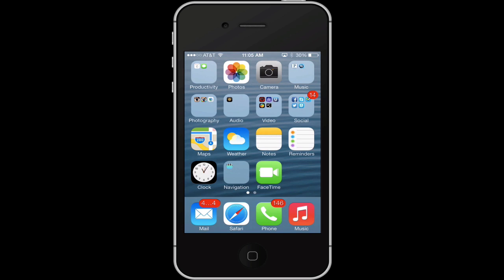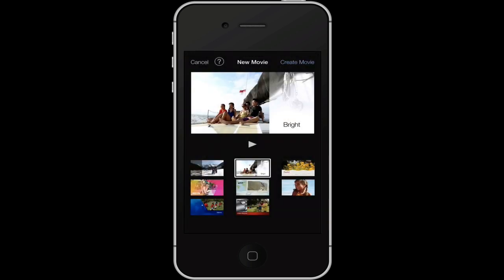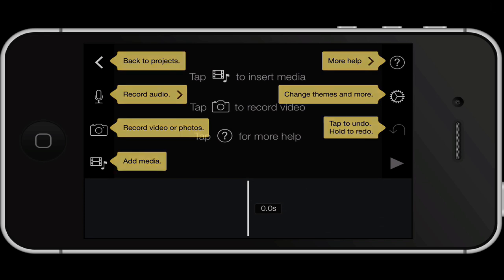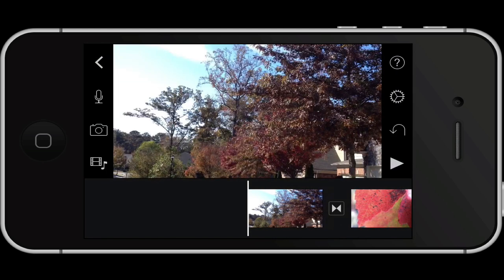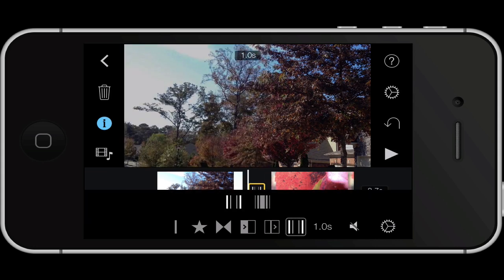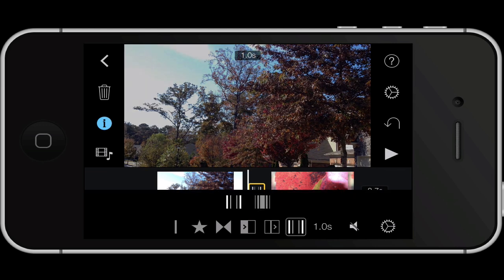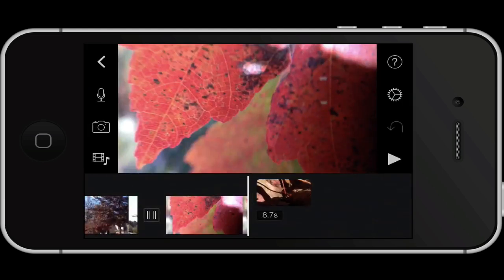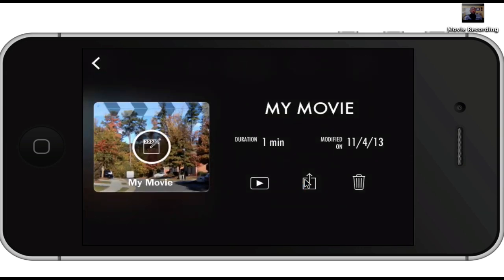iMovie Mobile App Tutorial 2.0 First Look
If you haven't used the iMovie mobile app, it's time learn how to use it.  It is powerful, and has features that will enable you to create professional videos. This quick tutorial demos the iMovie app.

Visit Chip's deep dive course on Udemy on iMovie for iOS